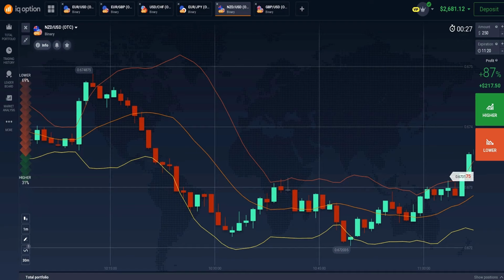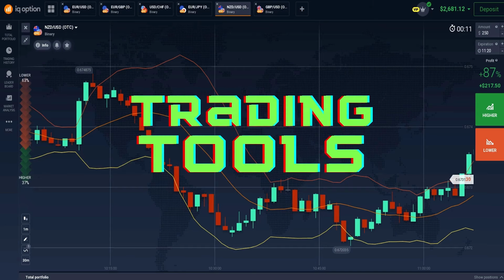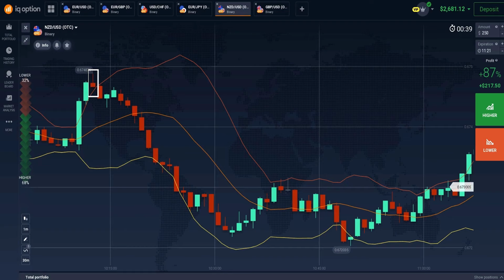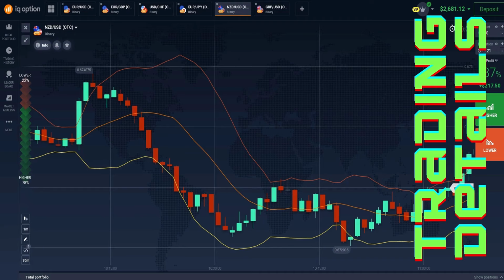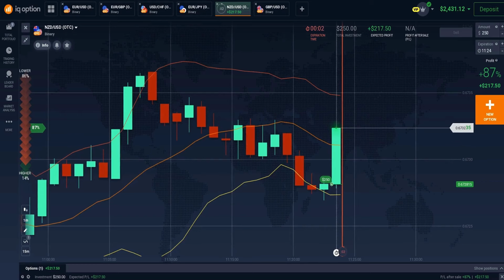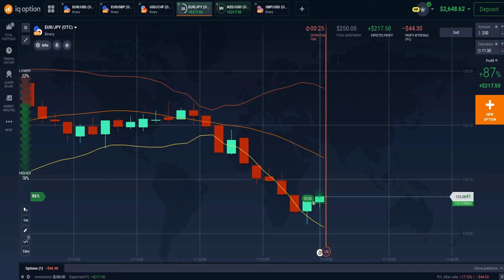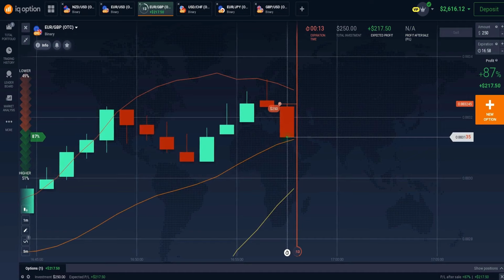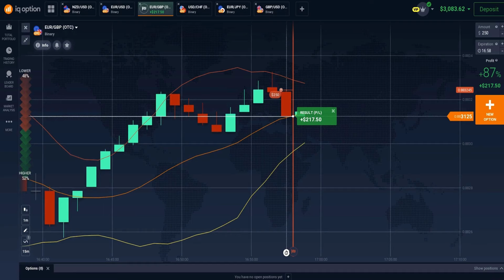Most Accurate Candlestick Strategy for Binary Options | Works on All Markets🚀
In this video, I’ll show you one of the most accurate candlestick pattern trading strategies using the Hammer and Inverted Hammer patterns, along with Bollinger Bands. This method is beginner-friendly, works on the 1-minute chart, and is perfect for binary options, IQ Option, Olymp Trade, Pocket Option, and other platforms.

✅ What You’ll Learn in This Video:
How to identify Hammer and Inverted Hammer candlestick patterns
How to use Bollinger Bands to confirm trades
Exact Buy and Sell trade rules
The best timeframes and market sessions to trade
Live trade examples with real chart analysis
Smart risk management tips to protect your capital

📈 This trading strategy works in both forex and binary options, and it’s designed to help you find high-probability setups with confidence